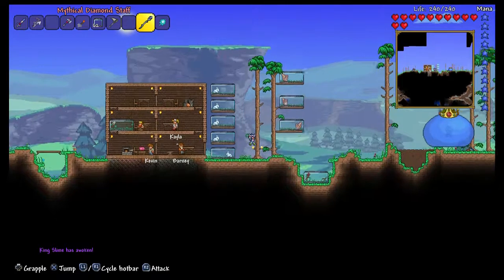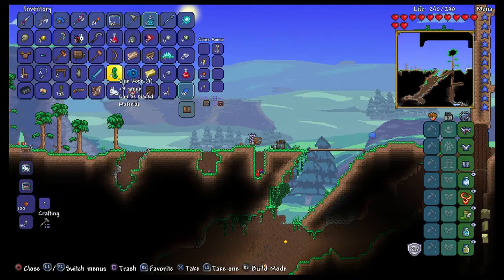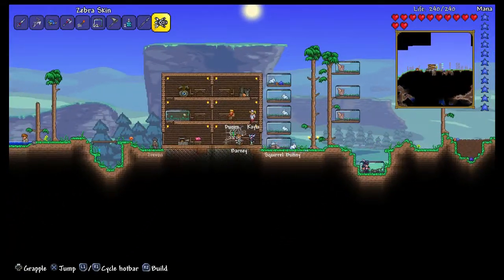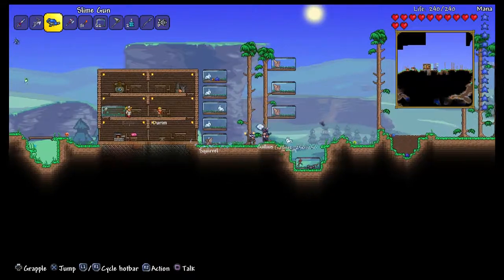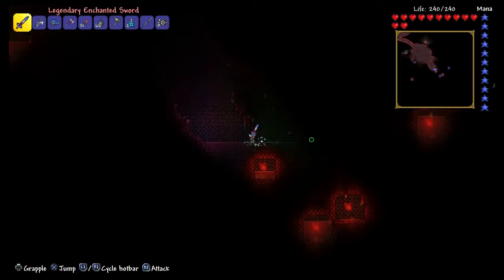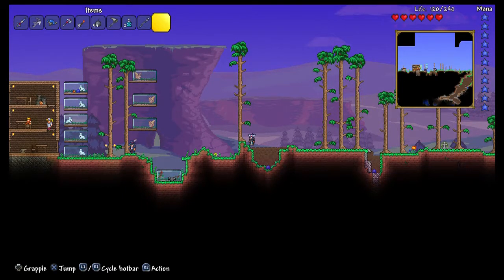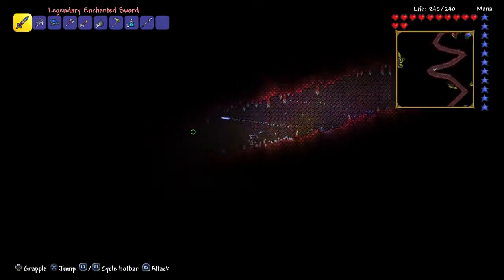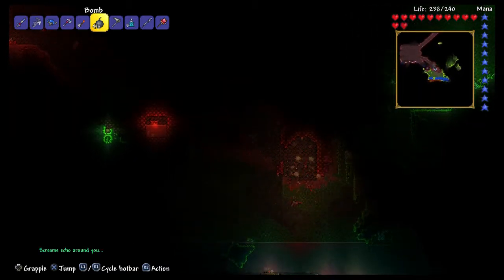TERRARIA ADVENTURES EPISODE 3 THE KING SLIME!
I JUST POOPED MYSELF